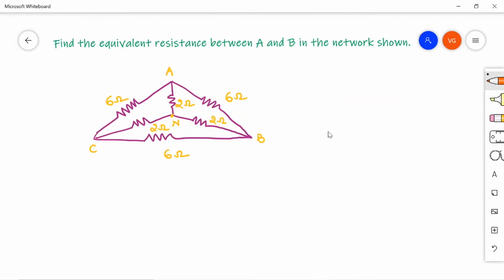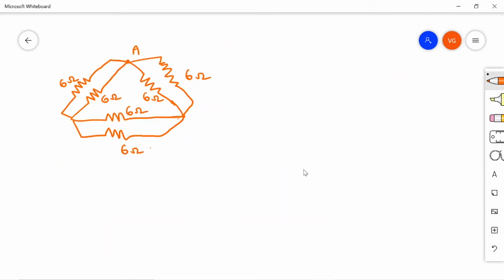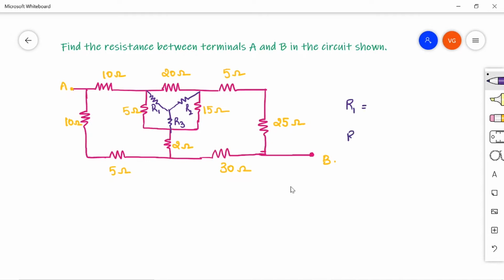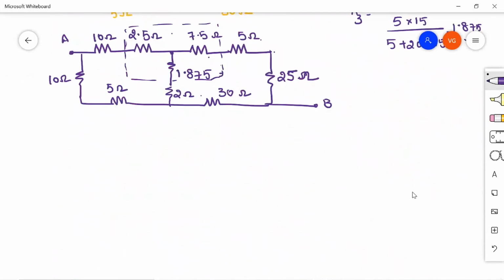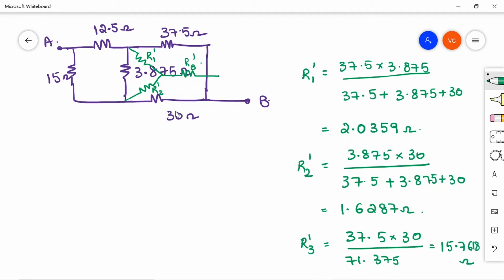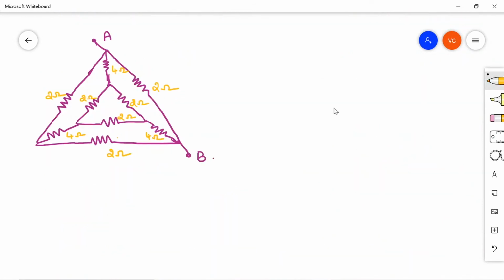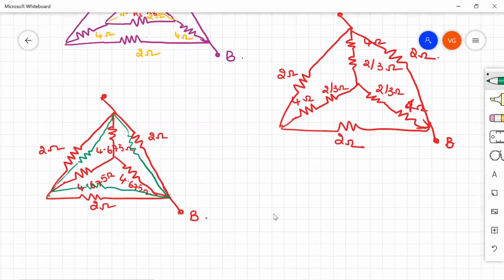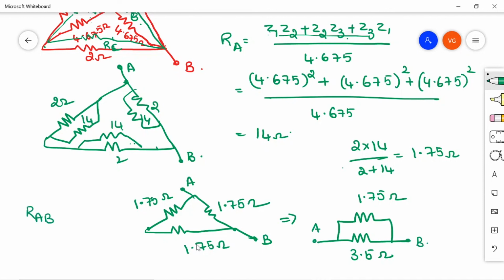Problems on Star-Delta Transformations | Network Theory | B.Tech (VTU / JNTU)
This video gives a step by step explanation to problems on Star-Delta Transformations and tips to remember the formulae.